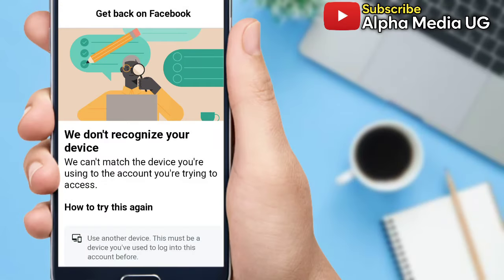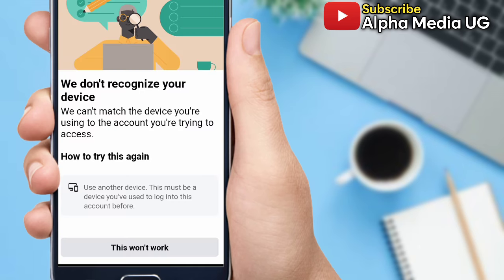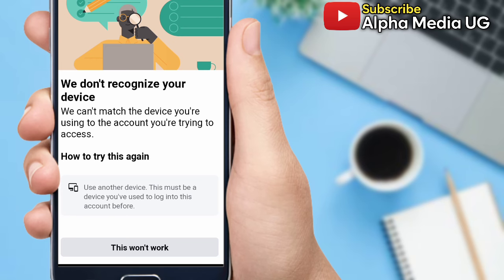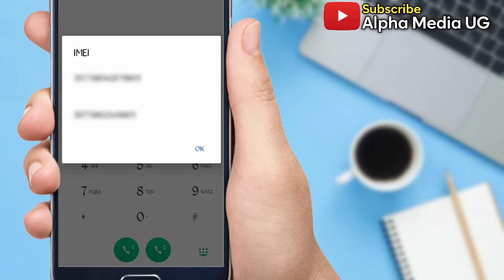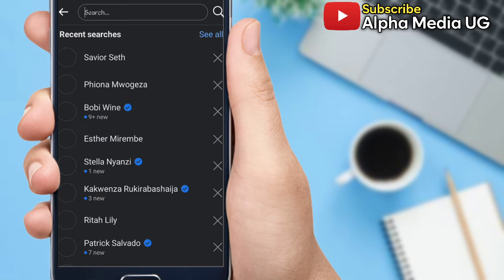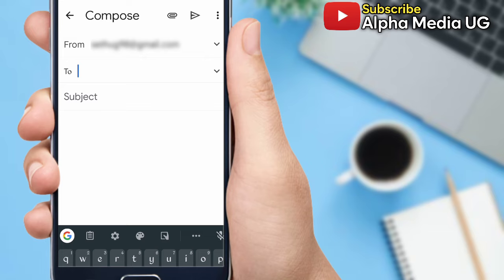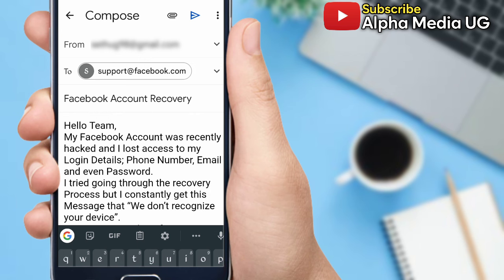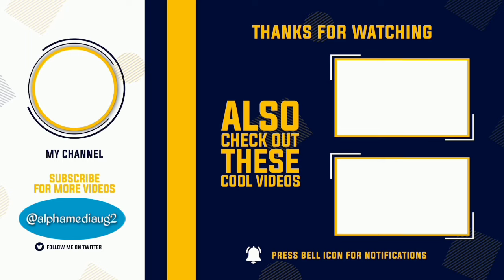How to Fix We don't Recognize your device Facebook Problem (NEW METHOD) | 100% LEGIT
How to Fix We don't Recognize your device Facebook Problem. we dont recognise your device facebook problem is common especially when trying to recover hacked facebook account. This happens because either you're using different devices for loging into your facebook account or you're changing your address location.
In order to fix this, you need to provide Facebook with the following:
Old Facebook Password
Old Phone Number
IP Address
IMEI Number of your Phone.
Below is a contact form that you can paste the above items, and you send an email to and they will get back to you in 24 hours.

Contact Form: (Restricted by Google- please pause the video and copy direct on screen)